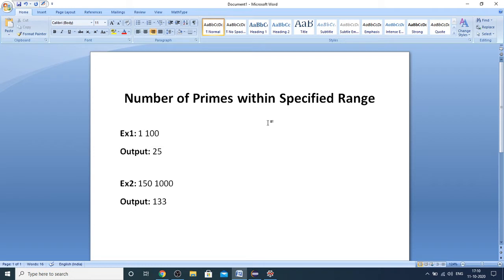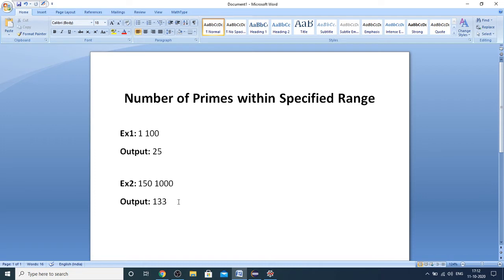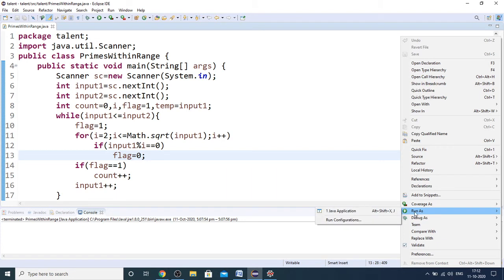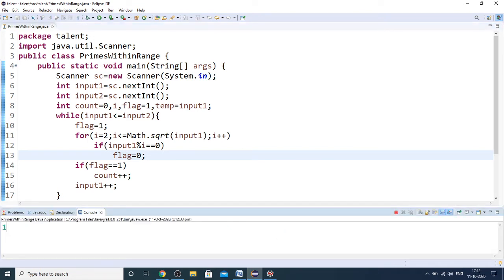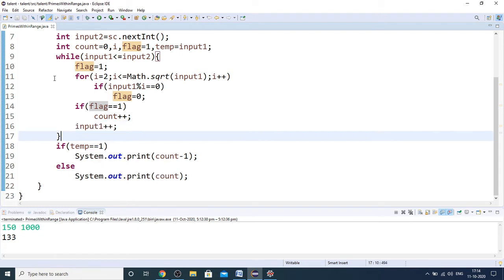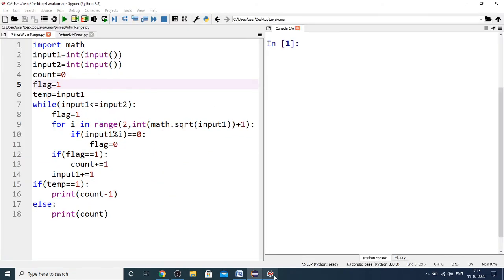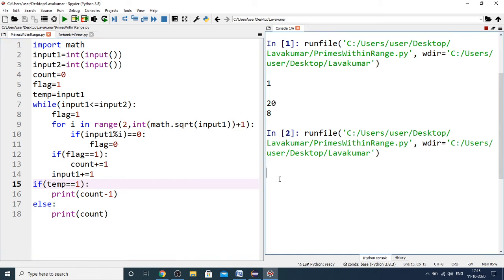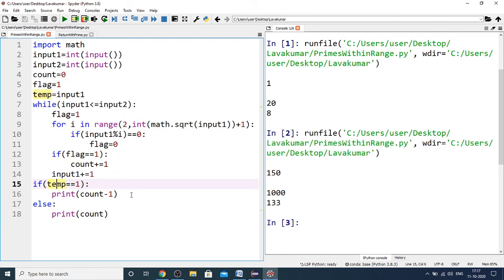Number of Primes|No. of Primes|Logic Building Problems|Placement Questions|Java Code|Python Code